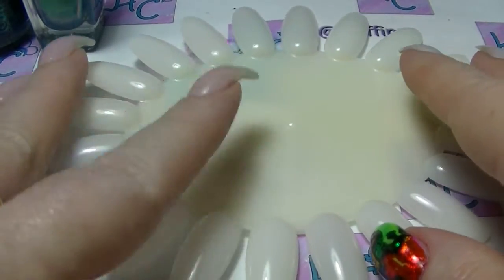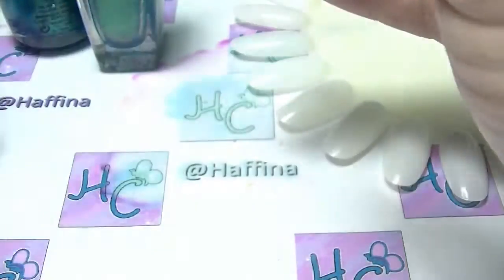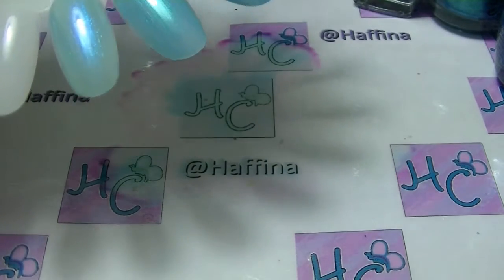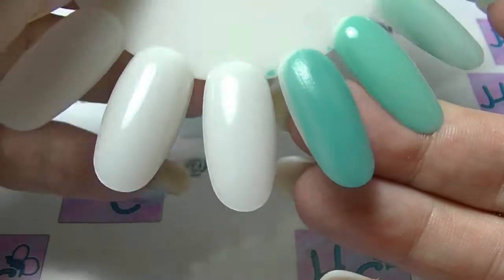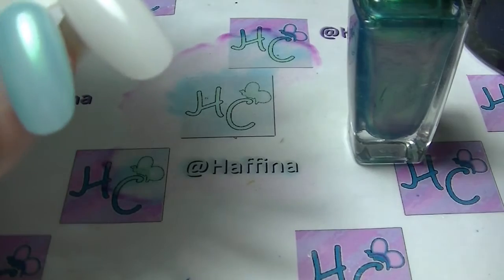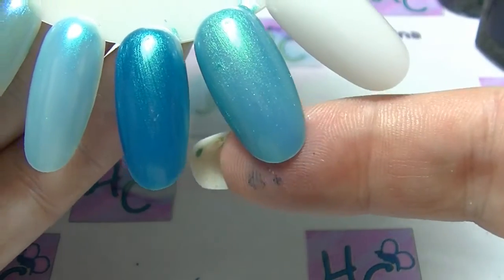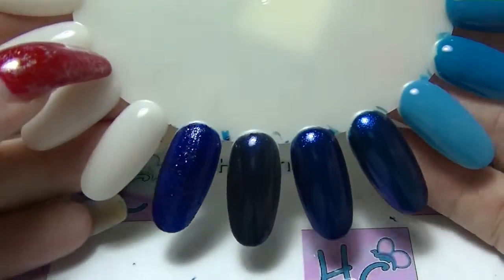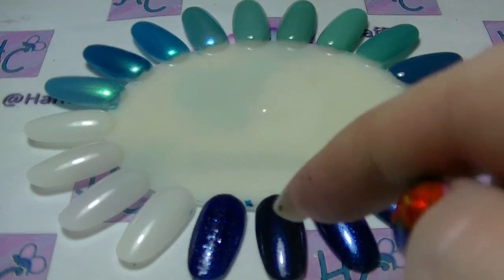Comparing my Stash - Blue Nail Polish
New series where I compare different polishes in my extensive collection.